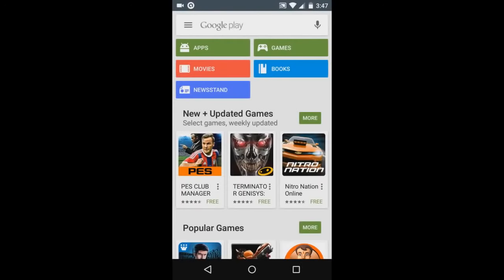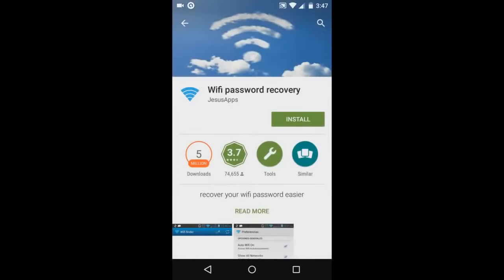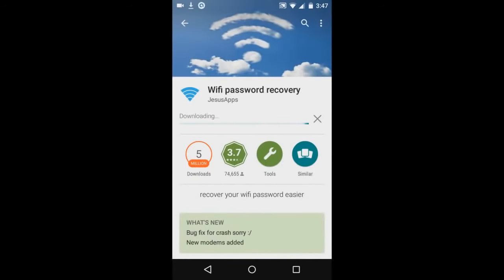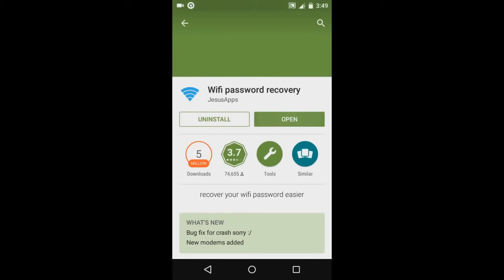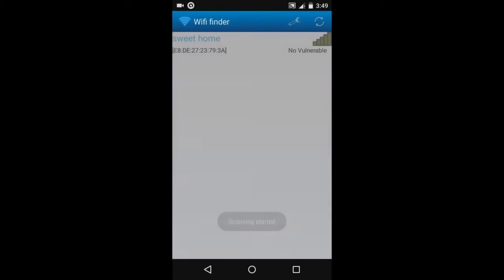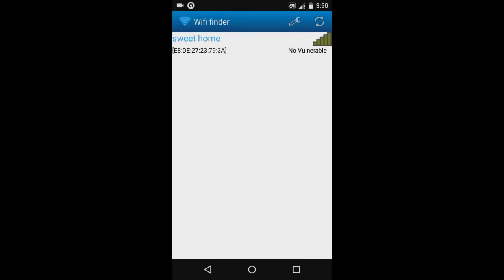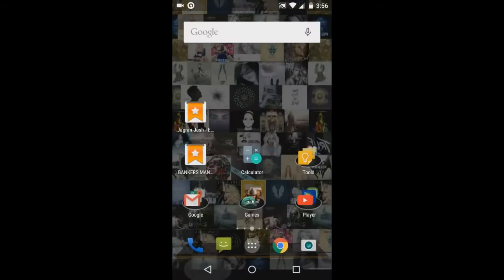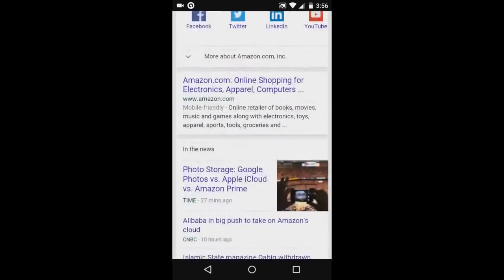HACK wifi Password for Android Phones | working WiFi Hacking| Tricks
Namaskaar Dosto, is video mein maine aapse Wi-Fi hacking ke baare mein baat ki hai, aap mein se bahut se viewers ne mujhse pucha hai ki WiFi ko hack kaise karte hai, Hack karna possible hai ya nahi, aur bahut se viewers ne yeh bhi pucha hai ki WiFi ko secure kaise banate hai. Maine aapse is video mein WPS system ke baare mein baat ki hai, aur aapko uske loopholes ke baare mein bataya hai. Mujhe umeed hai ki WiFi hacking ke baare mein yeh video pasand aayegi.